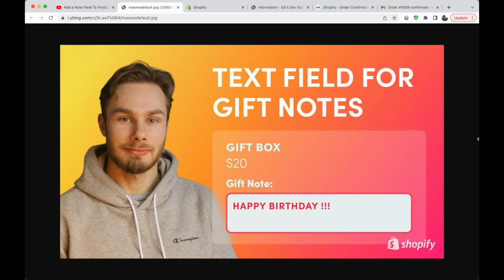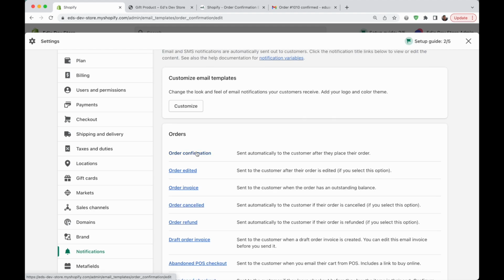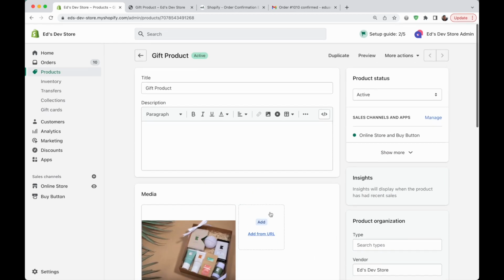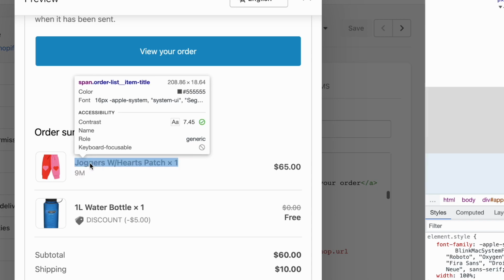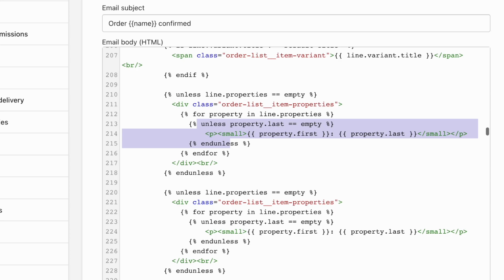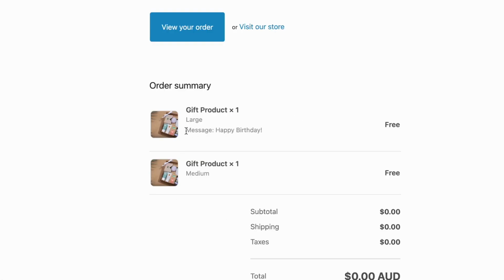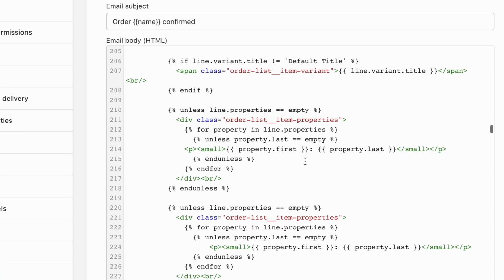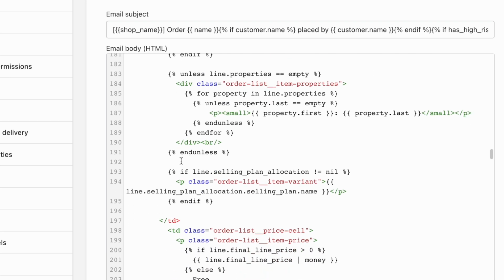Shopify - Order Confirmation Email with Gift Notes, Engraving or Product Customizations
Today I’ll show you how to edit the order confirmation email that customers see when they buy from your store.  We will be adding the product customization properties from the previous video

If this video helped you save money, please consider sending me a tip. This lets me spend more time making videos, which in turn saves you more money.

Chapters

00:00 Intro
01:06 Email templates
01:27 How to test
02:58 Where to edit
04:59 Grab the code
05:32 Quick pause
06:10 Code explanation
08:50 Test order
09:16 New order email (for store owners)
09:59 That’s all folks!